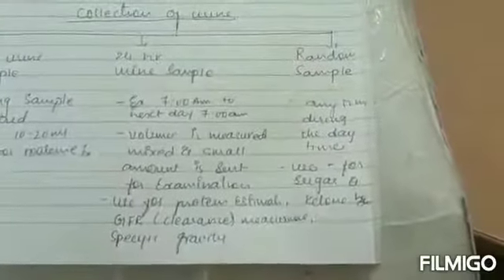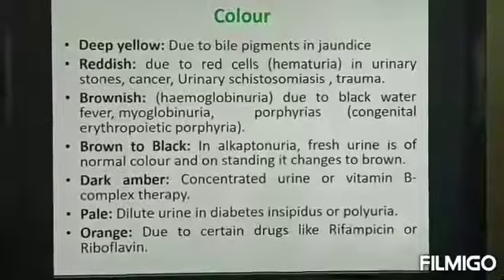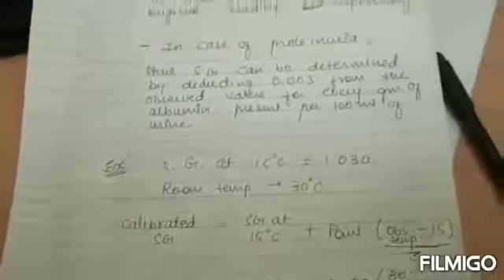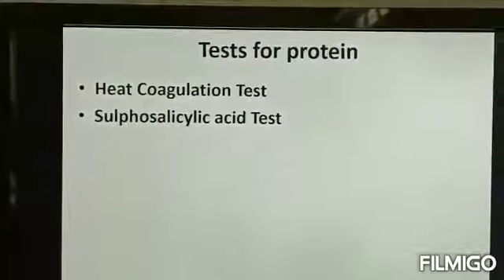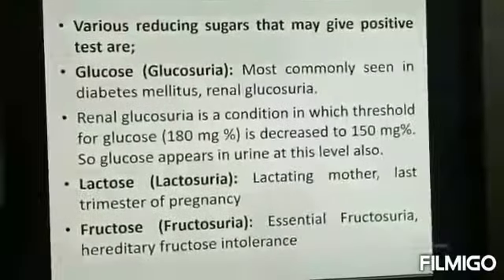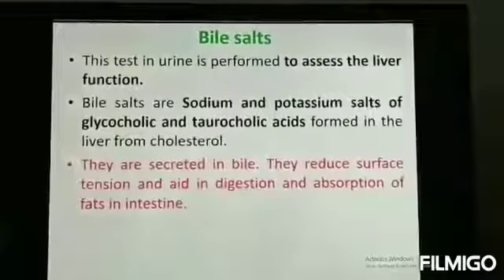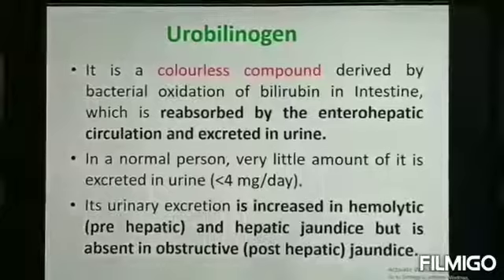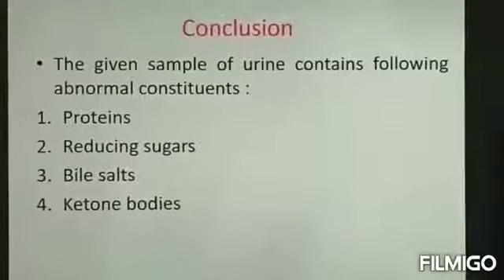Analysis Of Abnormal Constituents Of Urine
This Video Is A Part Of Biochemistry Practicals Series